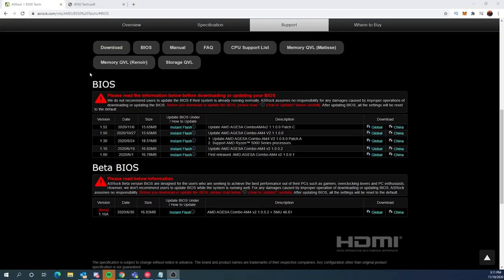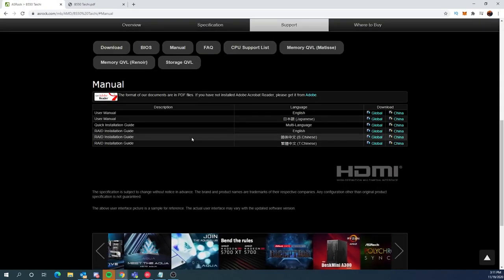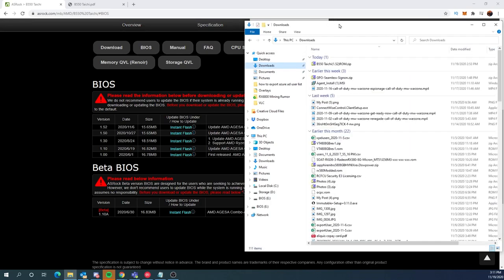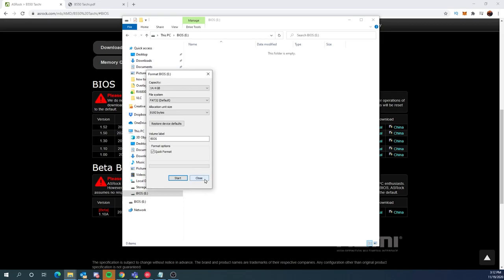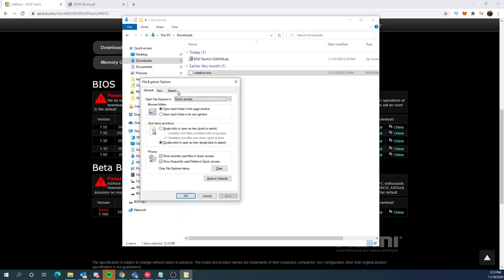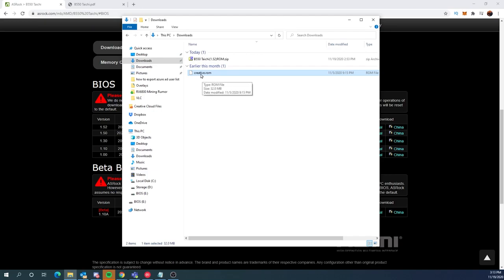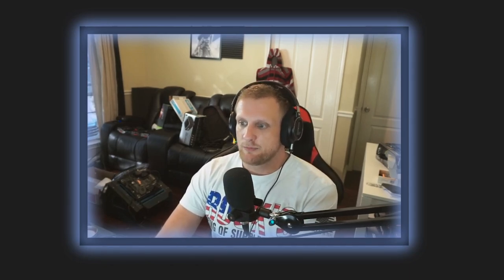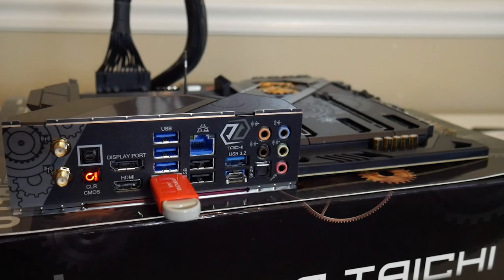Update Taichi B550 Mobo Without a CPU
B550 Taichi